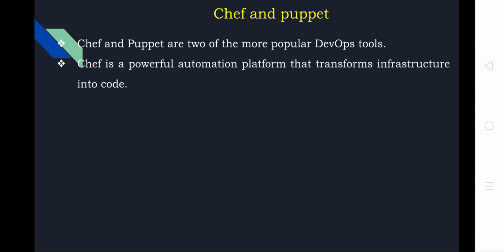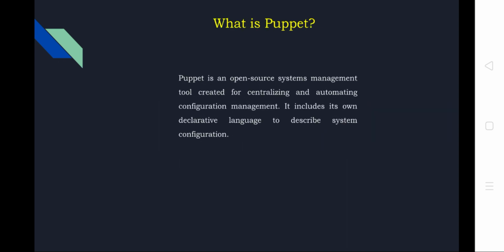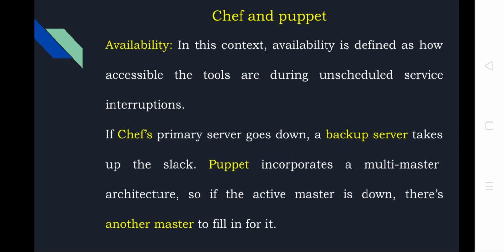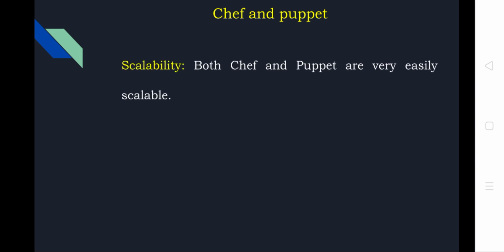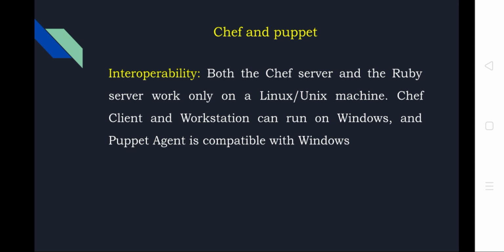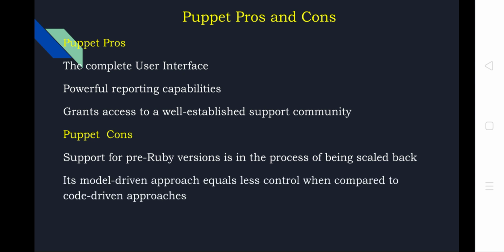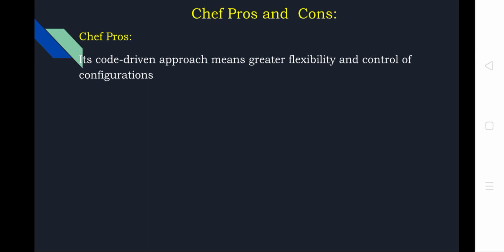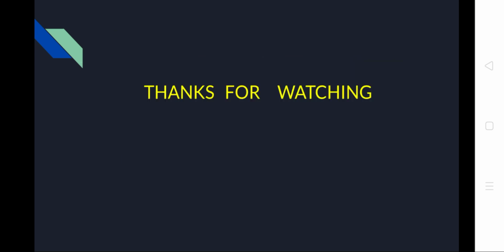Chef and Puppet- The tools